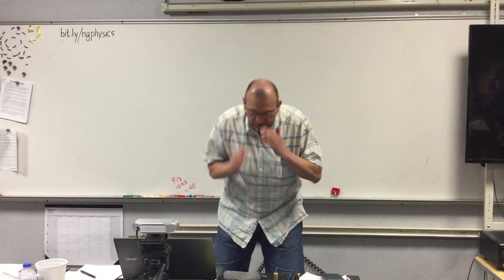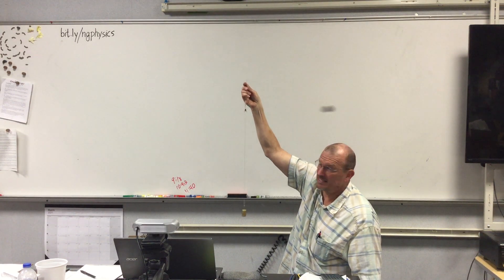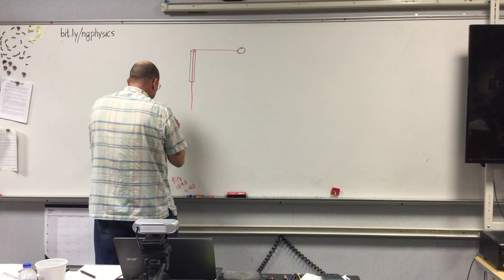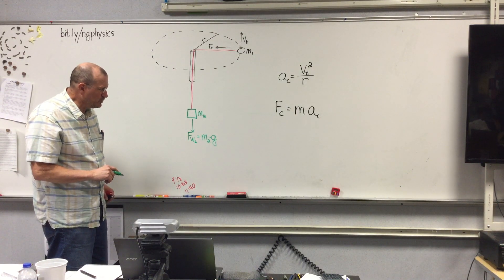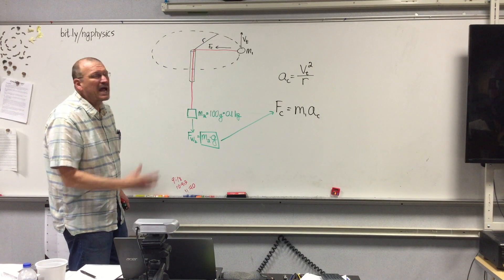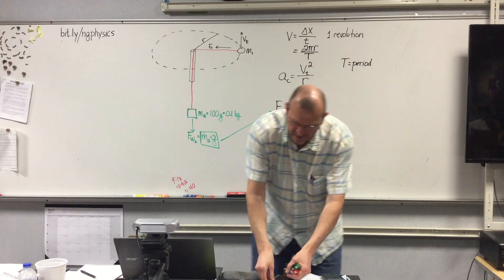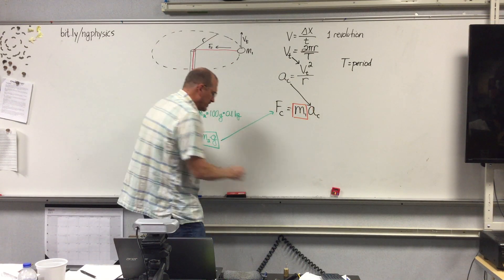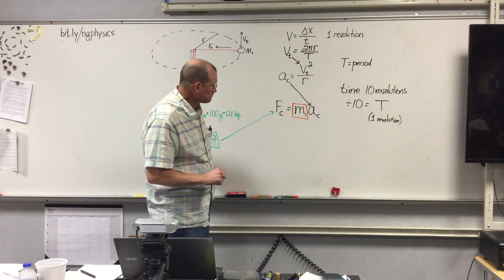Circular motion lab lecture